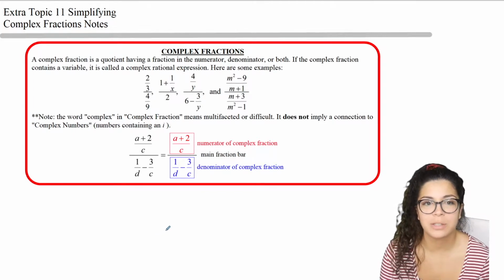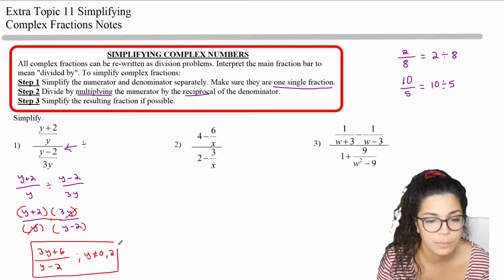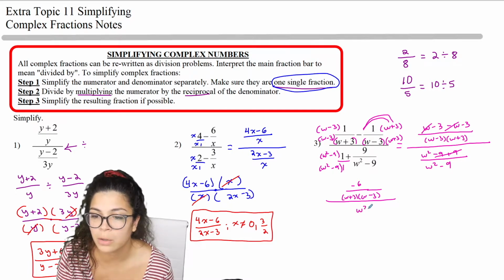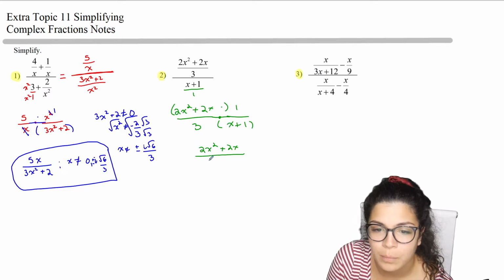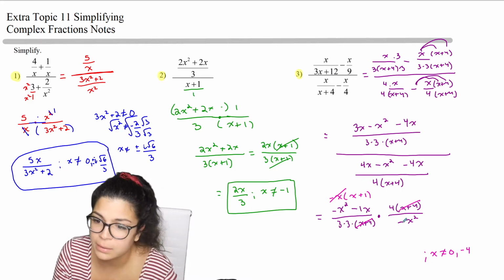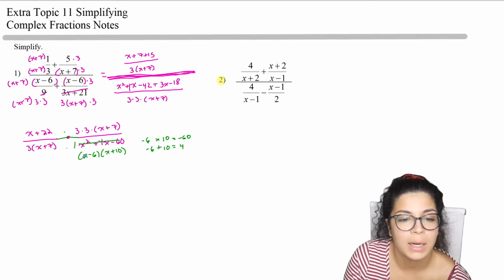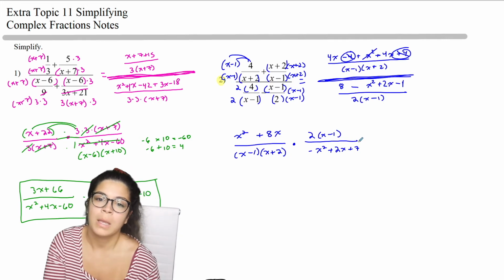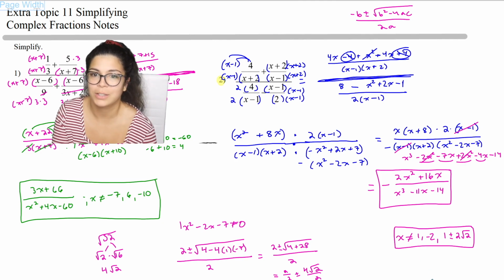Simplifying Complex Fractions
In this video I cover simplifying complex fractions.
CORRECTION: @6:49 on #2 I say the numerator is 4x-6, but it could be factored 2(2x-3). Which means the factor (2x-3) can be cancelled in the numerator and denominator and therefore the final answer is actually 2!

Time Stamps:
2:03 Simplifying Complex Fractions Examples  | ANSWERS @ 10:37
10:43 Simplifying Complex Fractions Examples YOU DO  | ANSWERS @ 19:12
19:24 Simplifying Complex Fractions HARDER Example  | ANSWERS @ 24:20
24:27 Simplifying Complex Fractions HARDER Example YOU DO  | ANSWERS @ 32:40